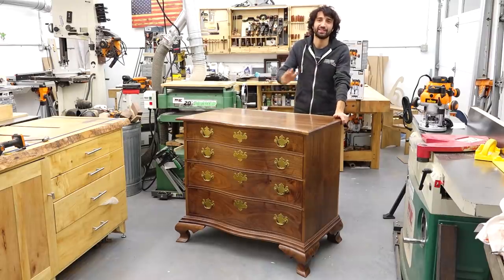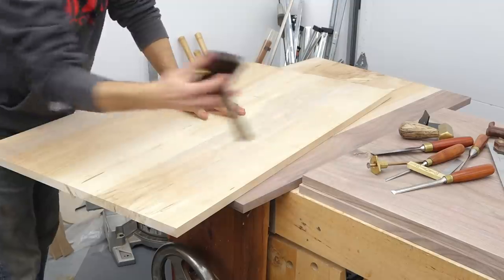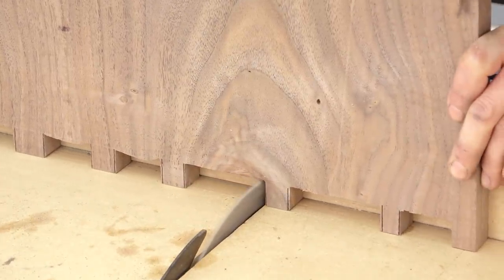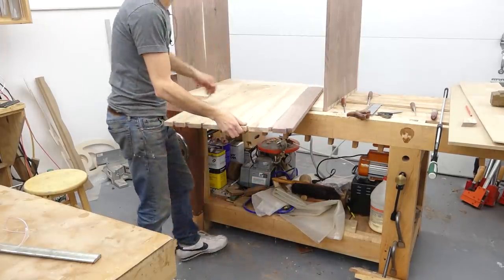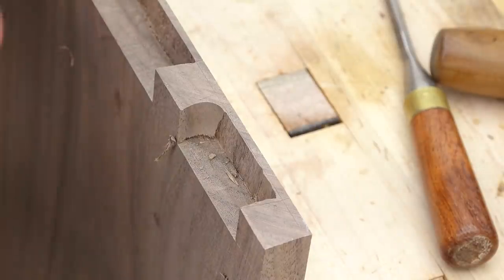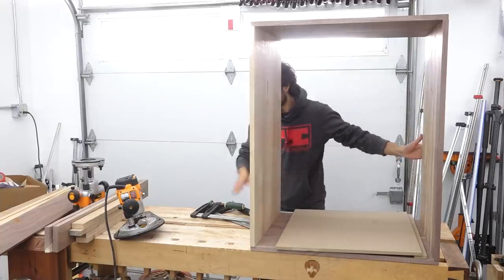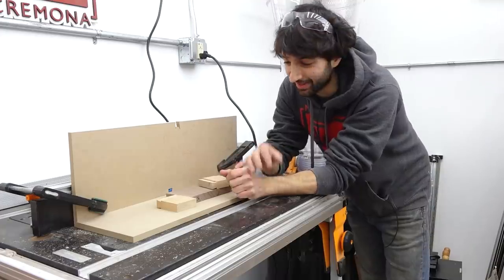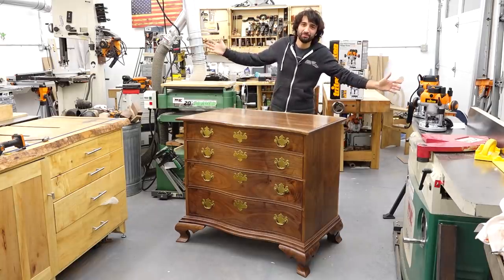Dovetailed Case Construction | Serpentine Chest of Drawers Build Part 2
PRODUCTS USED
Triton TRA Router
Triton MOF Router
Triton Jigsaw
Triton SuperJaws
Triton Oscillating Sander
Triton Track Saw
Dust Mask
Hearing Protection
Push Blocks

Chapters
0:00 - Panel Prep
5:36 - Through Dovetails
15:05 - Half Blind Dovetails
29:40 - Sliding Dovetails